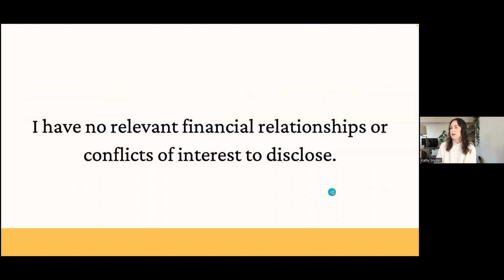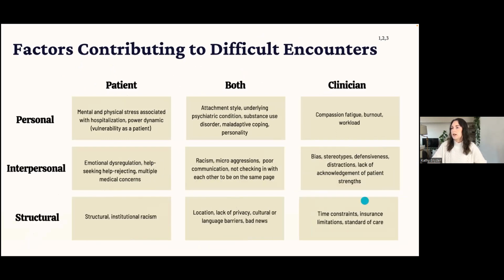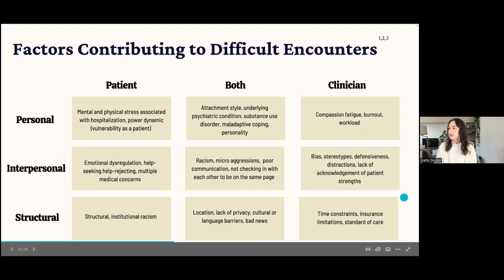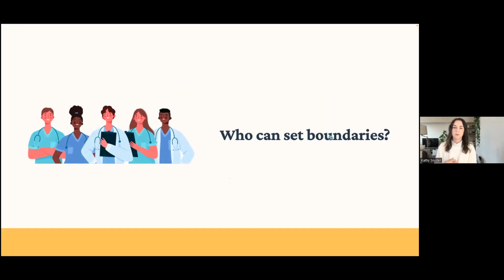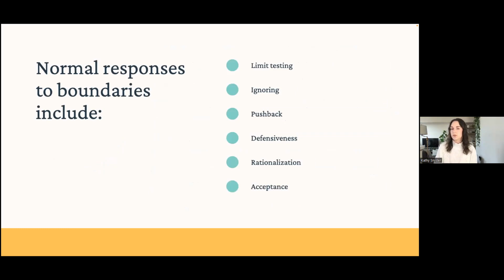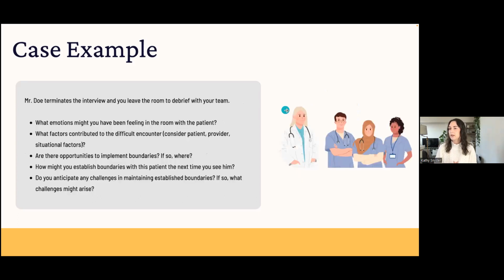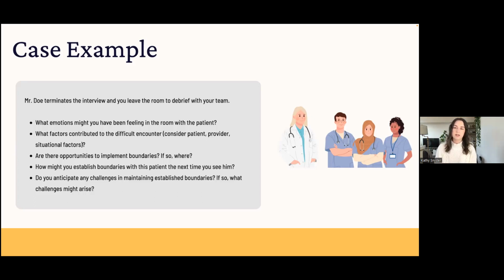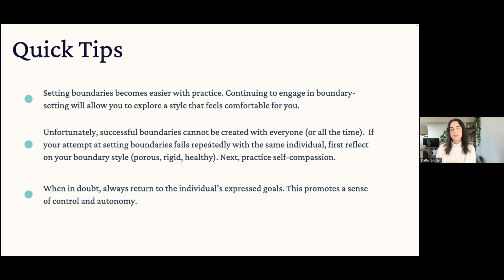AHD Managing Difficult Clinical Encounters K Snyder